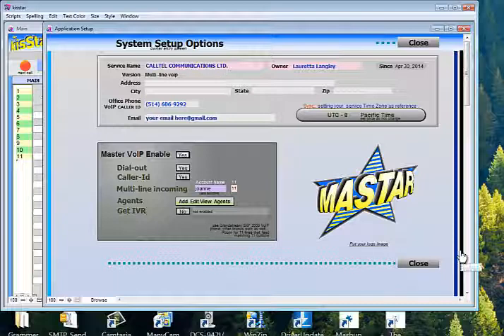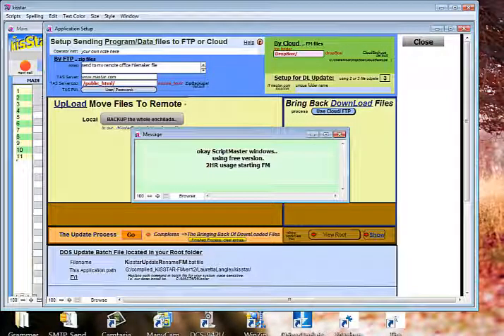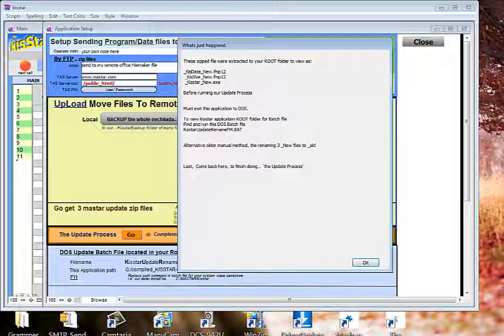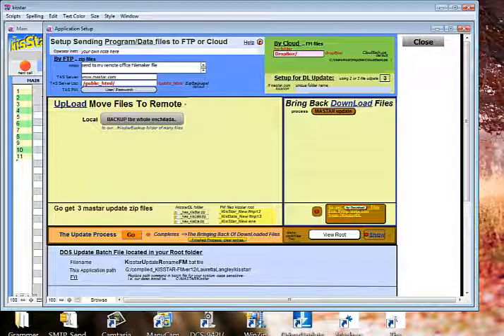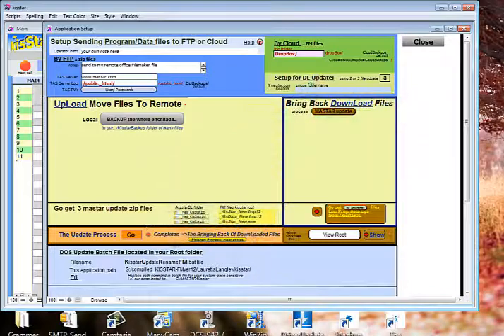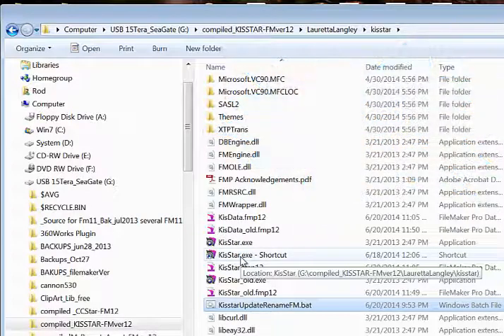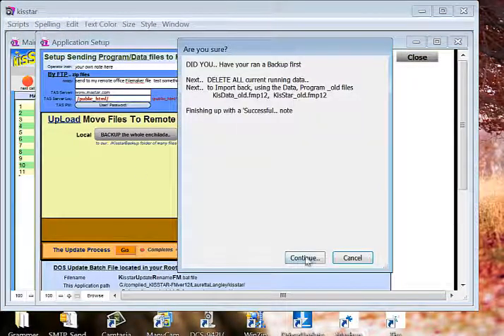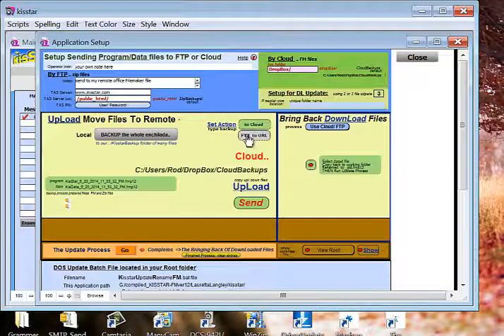Update process with backup restore